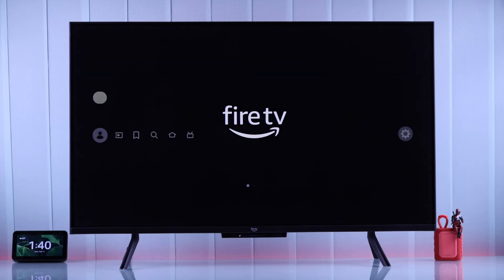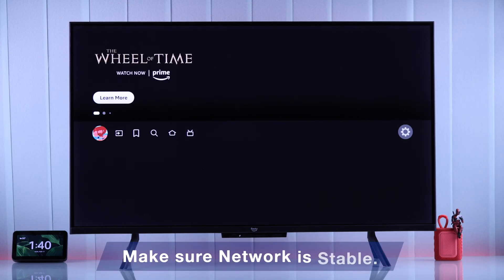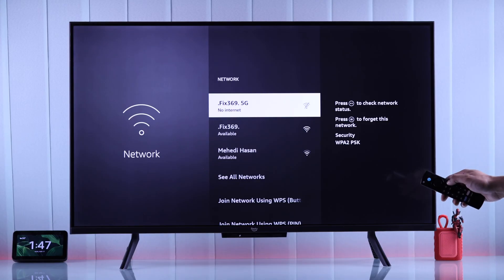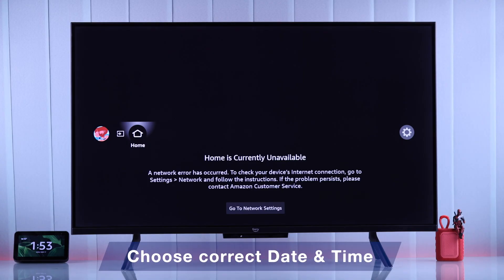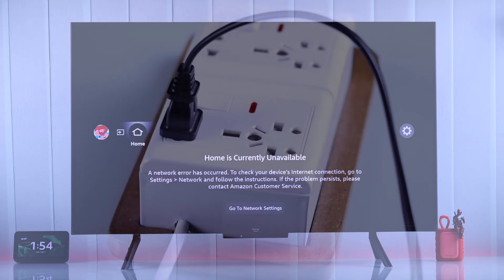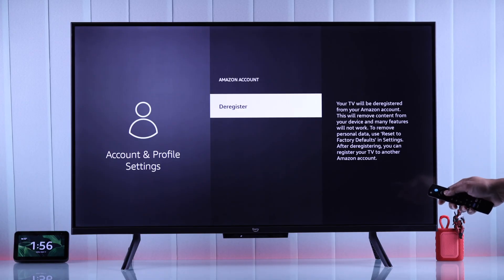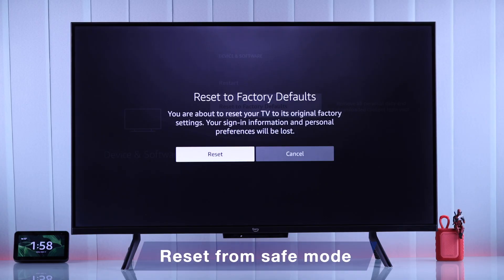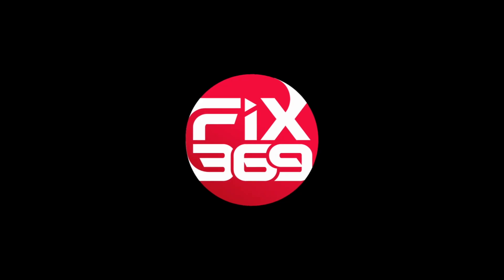Home Screen Currently Unavailable on Amazon Fire TV? - Fix Home Not Loading!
Your Amazon 4K Fire Television with Fire OS keep showing ‘Home is Currently Unavailable’ and everything is blank or greyed out? Frustrated to Amazon Fire TV Home screen not loading anything or stuck on black screen, so searching for the best troubleshooting guide? Well, you’ve come to the right video.

The Fix369 Team will show you 4 straigtforward solutions to resolve home screen problems on your Amazon Fire TV 4K once and for all.

0:00 Intro: Home Screen Currently Unavailable on Amazon Fire TV
0:19 Solution 1: Check Network Connection
1:10 Solution 2: Set Correct Date and Time
1:51 Solution 3: Deregister Amazon Account
2:05 Solution 4: Reset to Factory Default